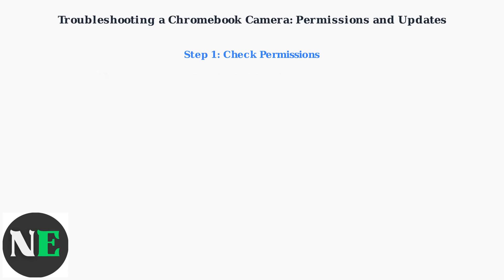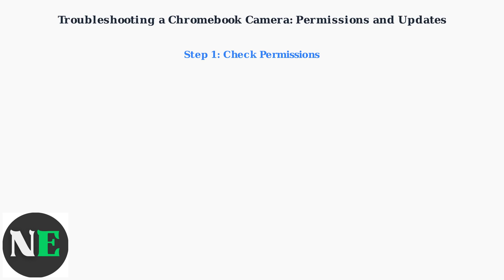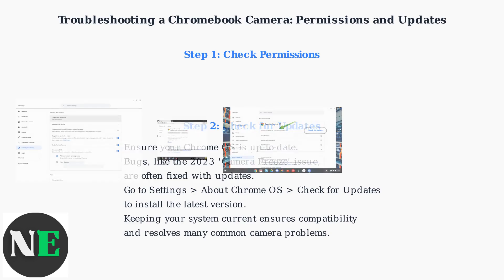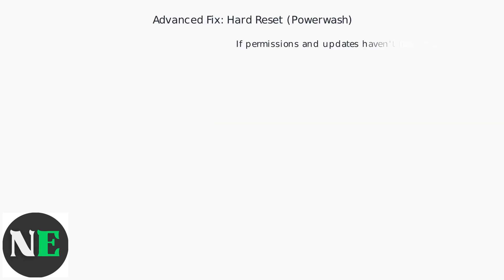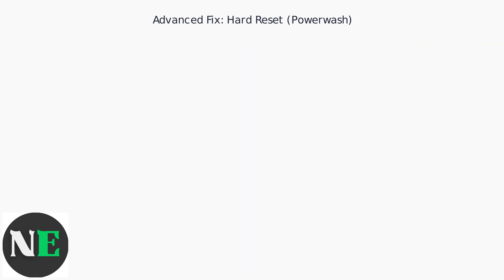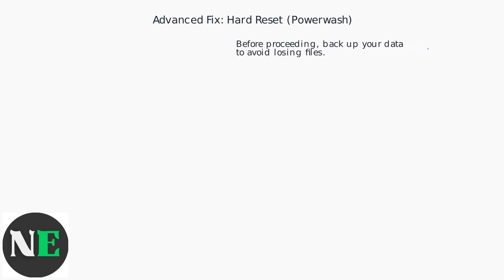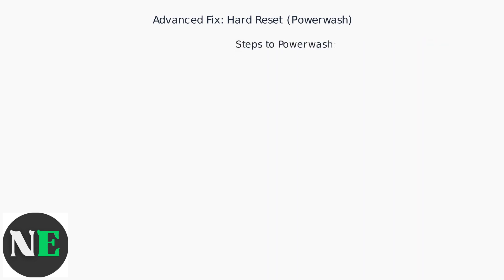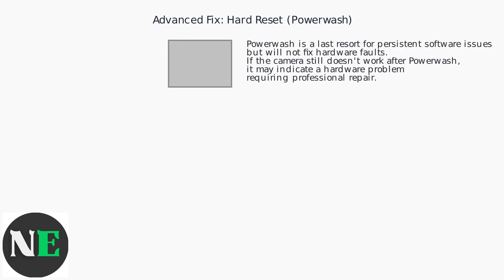How To Fix Chromebook Camera Not Working – Permissions, Updates & Hard Reset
Struggling with your Chromebook camera? Explore our guide on fixing camera issues through permissions, updates, and hard resets for a quick resolution.